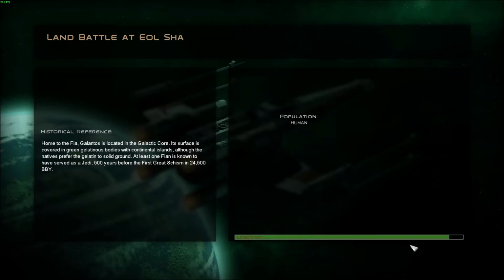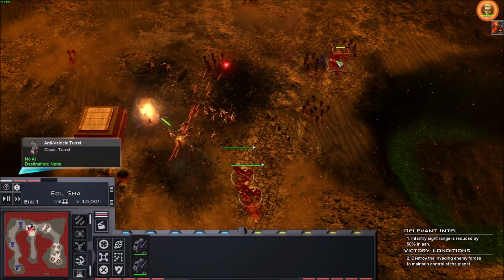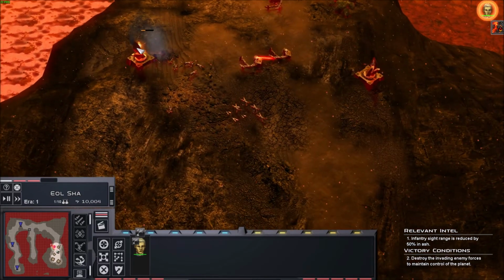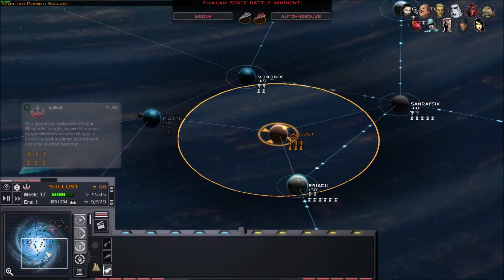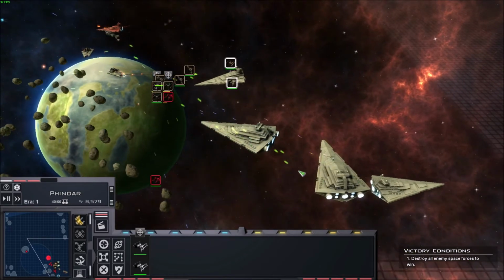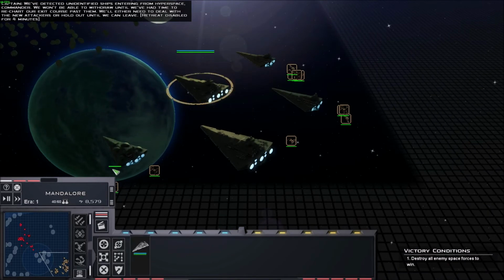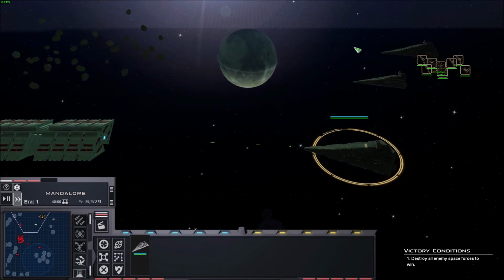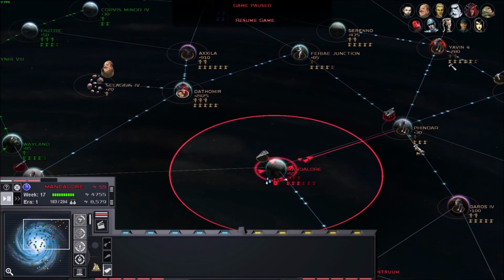Star Wars: Empire at War: Forces of Corruption: Thrawn's Revenge: Imperial Civil War 2.2 #7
This is gameplay footage from the incredible mod Thrawn's Revenge for one of the greatest strategy/Star Wars games out there.

As of April 12th, this mod has taken a massive update adding new factions and units and in general overhauling everything. For more information on that visit the Workshop

I am playing the galactic conquest mode on Admiral difficulty.